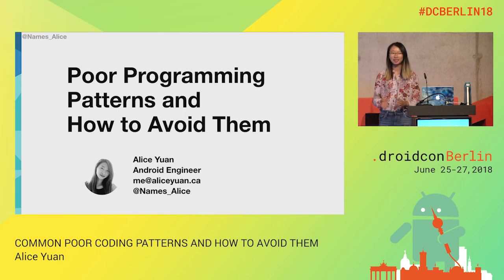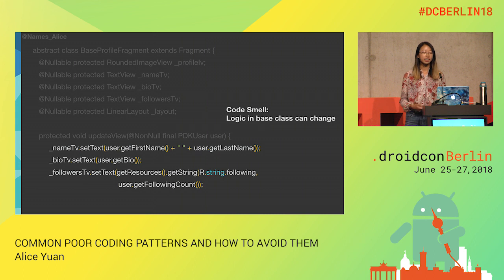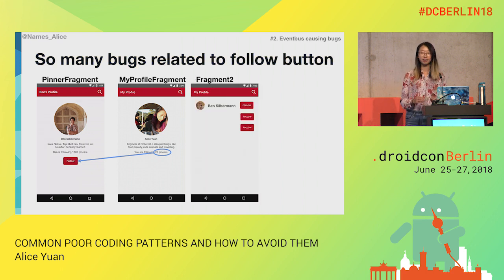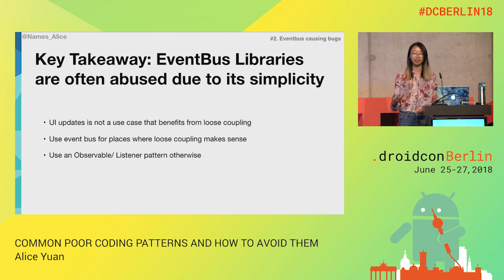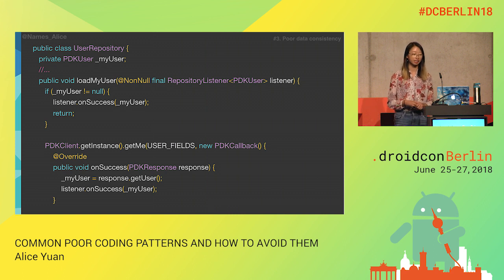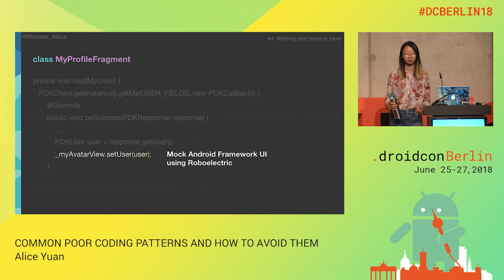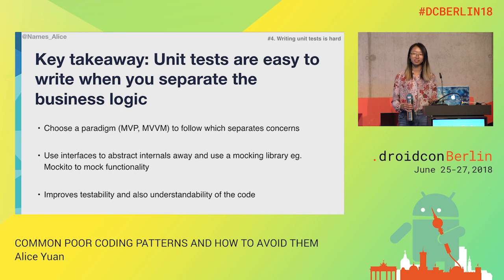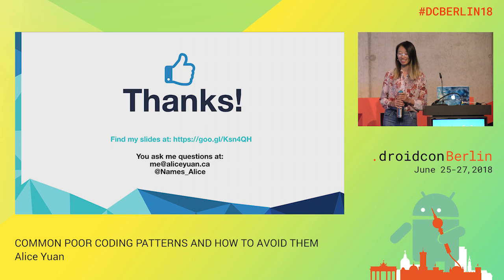DCBerlin18 102 Yuan COMMON POOR CODING PATTERNS AND HOW TO AVOID THEM DAY2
Alice Yuan, Software Engineer Beginner Best Practices / Code Quality, Pinterest

COMMON POOR CODING PATTERNS AND HOW TO AVOID THEM
Beginner / Best Practices / Code Quality / Talk

Every engineer has great intentions when diving into a codebase. You want to make the code beautiful easy to read and modular. However as time passes and new feature and quick bug fixes are put in somehow your android codebase turned into a mess of multiple levels of inheritance of views and fragments and you're stuck wondering how you ended up here in the first place. In my talk I will share with you common poor patterns that every developer first makes when developing in android and the alternative architecture patterns to ensuring clean code. All these mistakes previously existed within the Pinterest codebase! We will talk about listeners event driven paradigms and clean architecture.